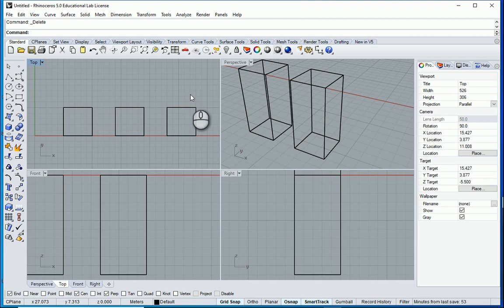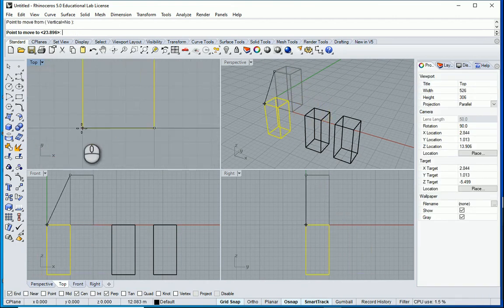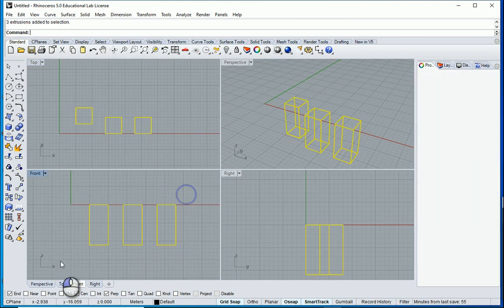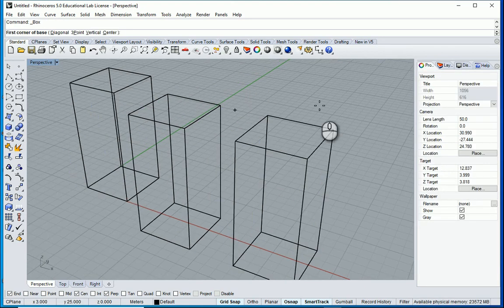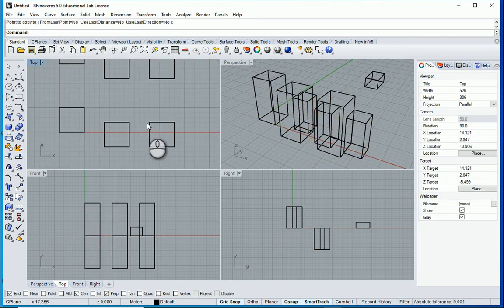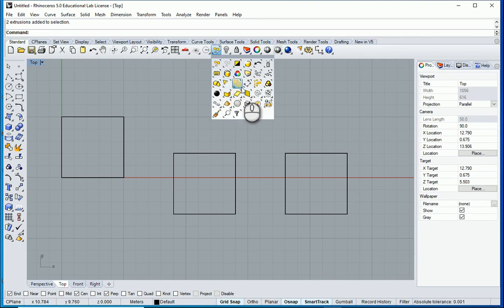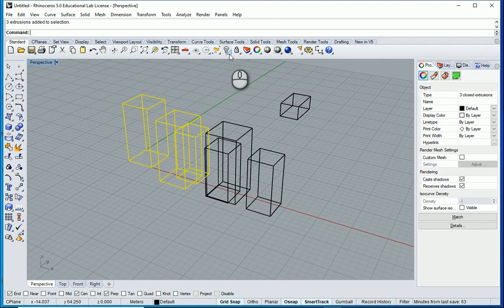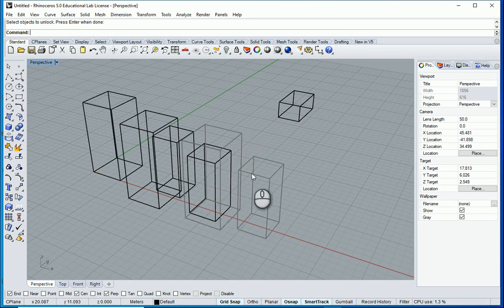Introduction to Rhinoceros 2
"This video talks about Transform, Selection, and Visibility in Rhinoceros."